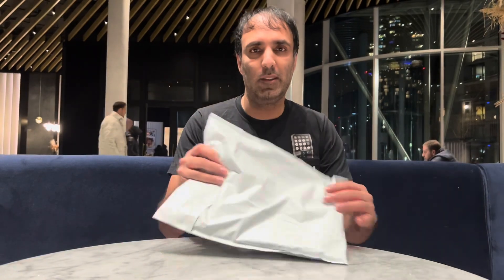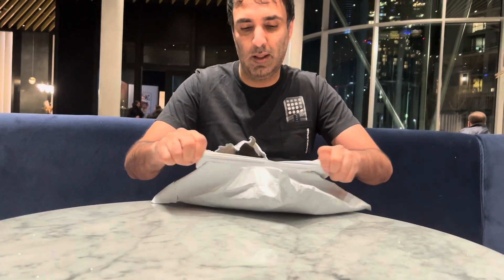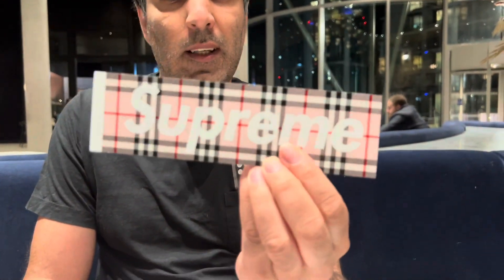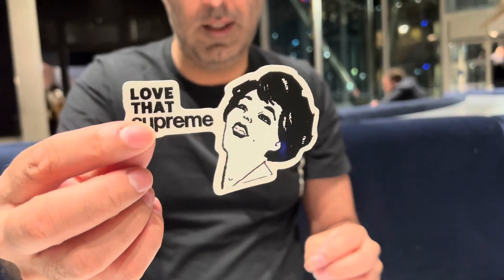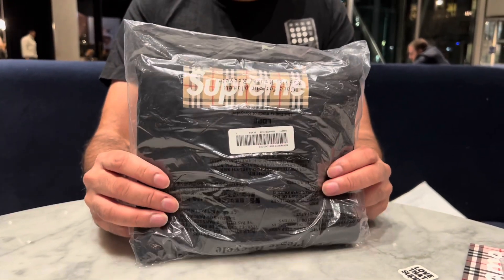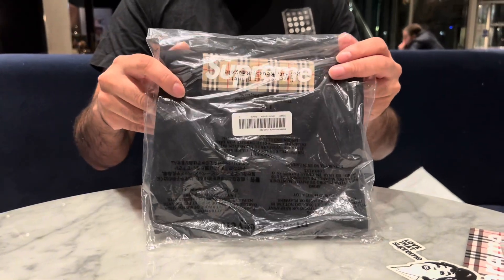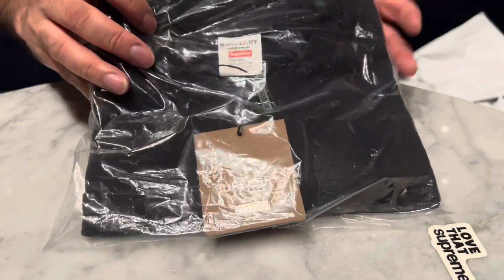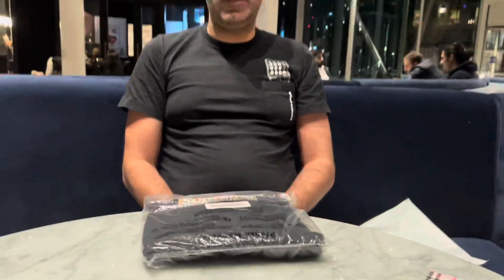Supreme x BURBERRY 2022 Delivery an Review